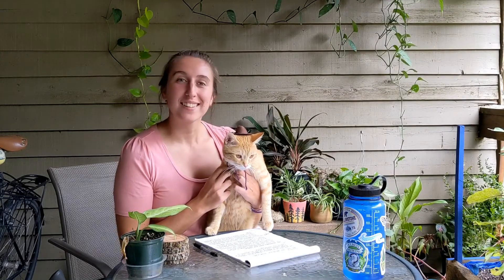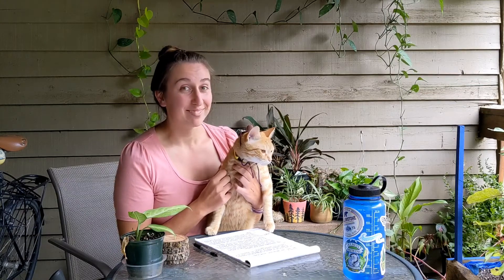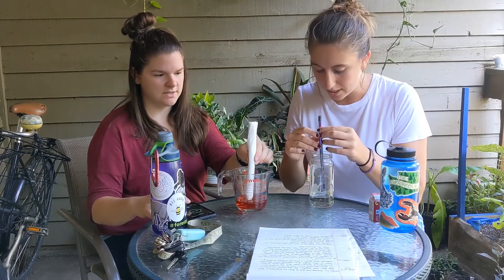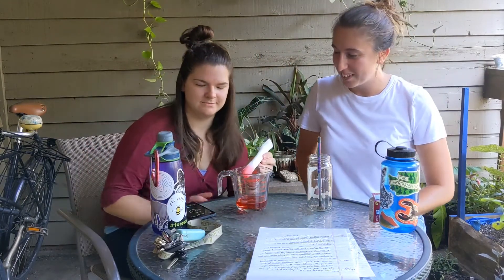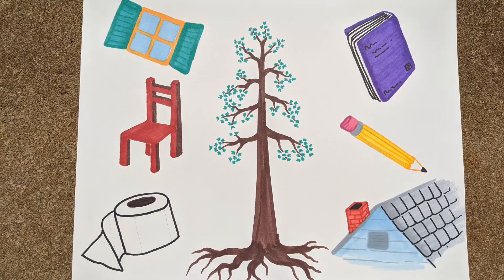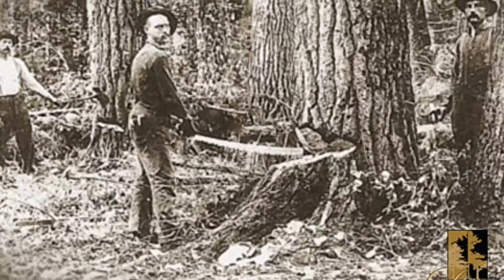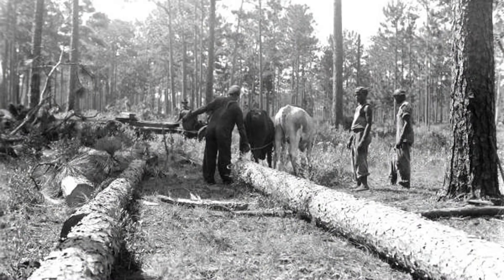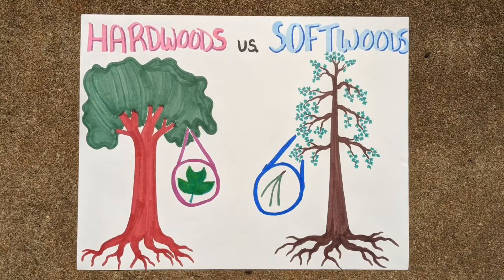Thirsty Trees Part 2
This video is the second of two videos for the "Thirsty Trees" lesson on the Eco Ed with Ellie website. Use the handouts and links found under the same lesson title on the Resources tab to explore what is discussed here further. Have fun!

Photos and diagrams are all my own, or are borrowed from National Geographic, Florida Memory, and J&C Wood Products.